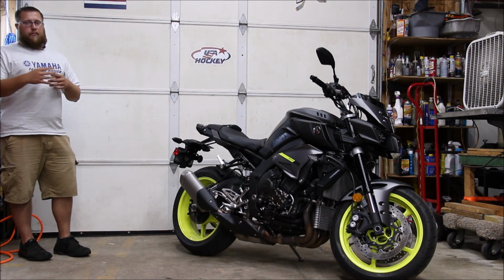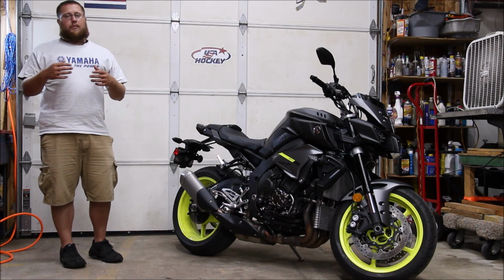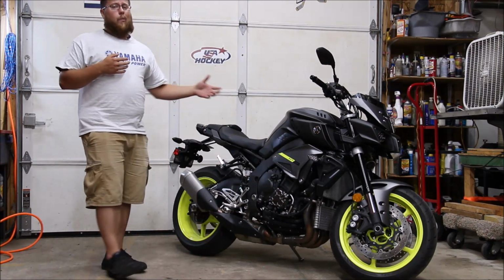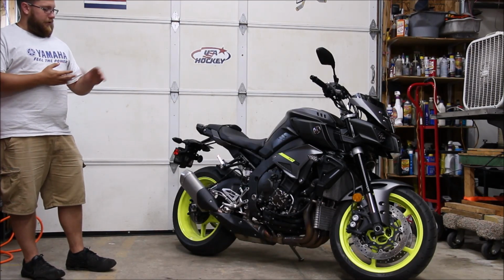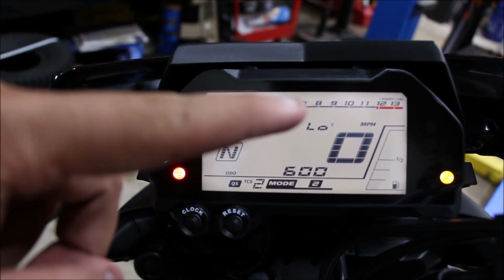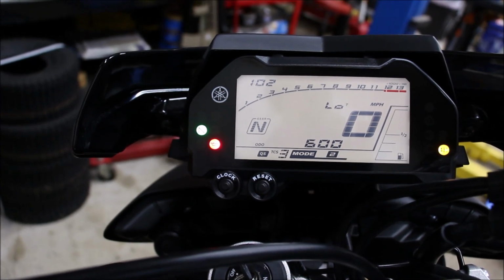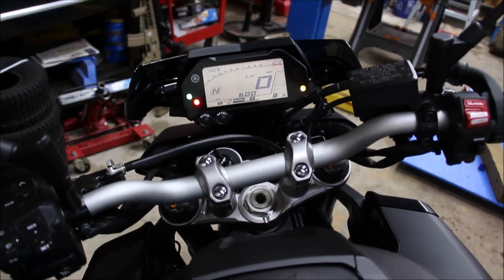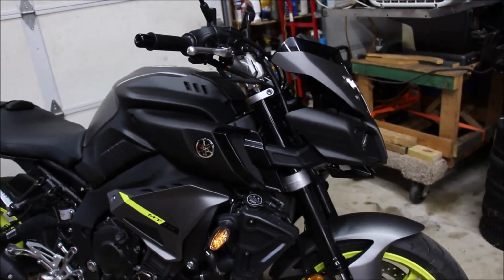2018 Yamaha Mt 10 Spec Review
Small Review of the 2018 Yamaha MT 10